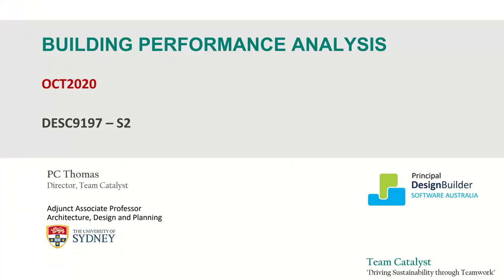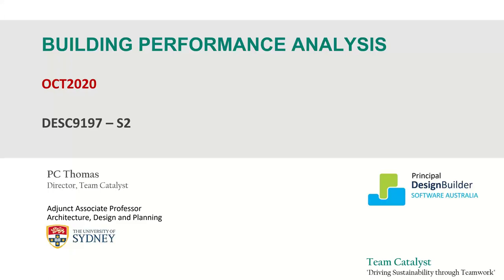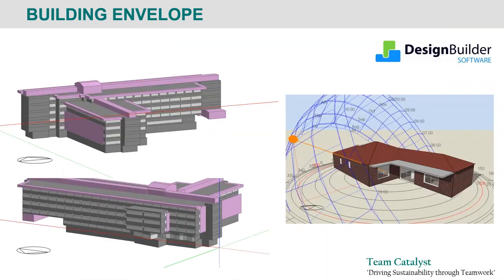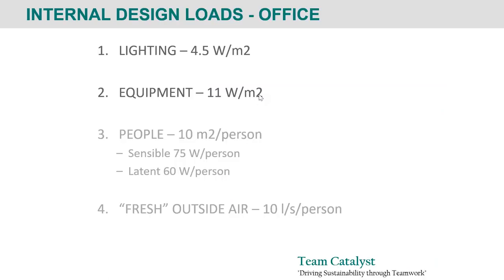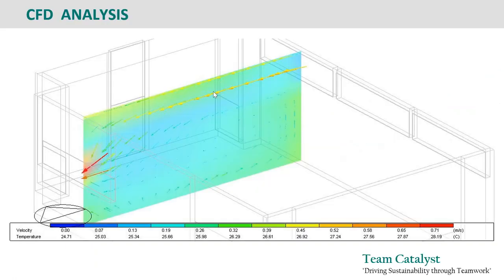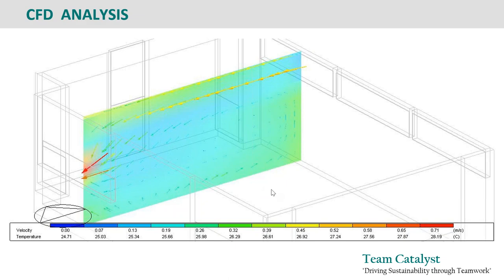Introduction to Building Energy Simulation by PC Thomas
101 for understanding Building Energy Simulation (BES).
PC Thomas
Director, Team Catalyst